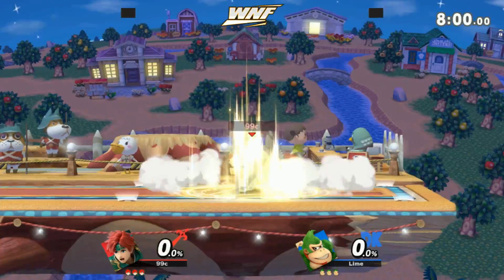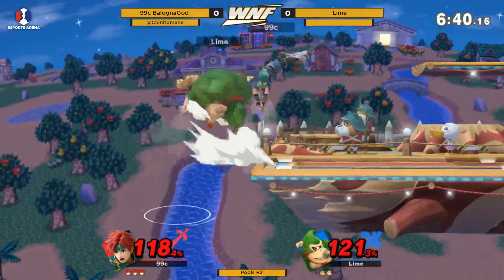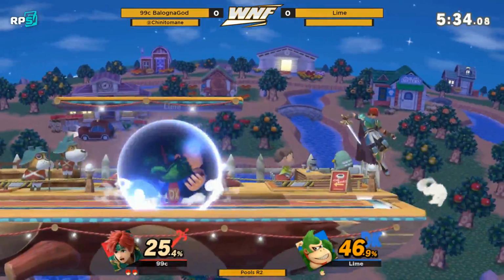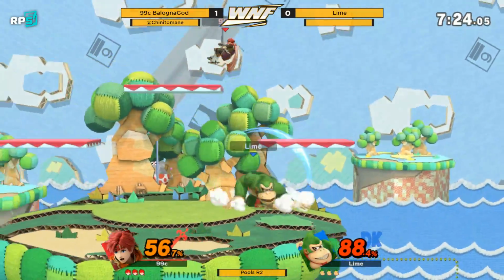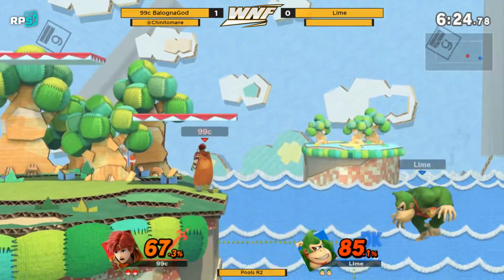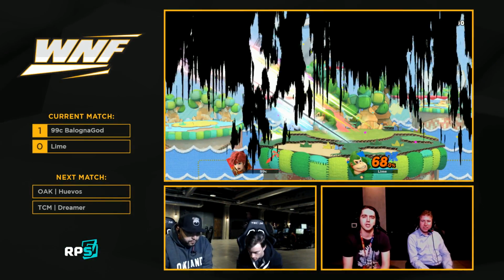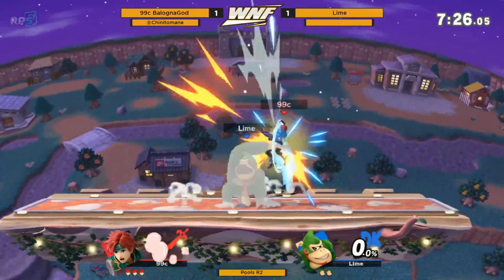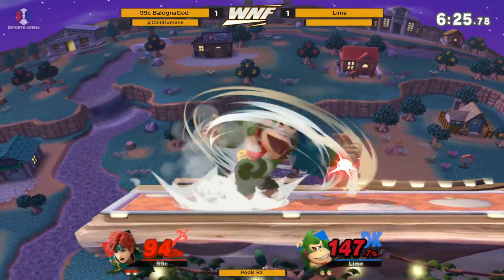WNF Oakland S.2 Ep.6 - Pools R2: 99c BolognaGod (Roy) vs. Lime (Donkey Kong)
Wednesday Night Fights S.2 Ep.6
Esports Arena
Oakland, CA